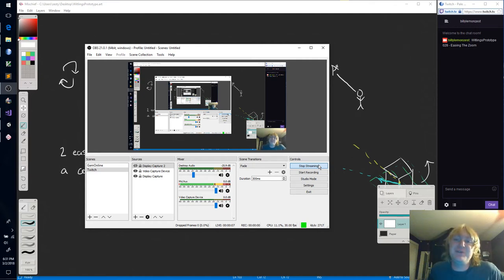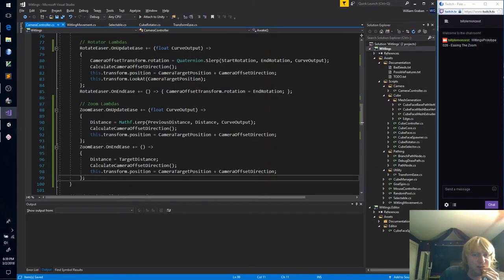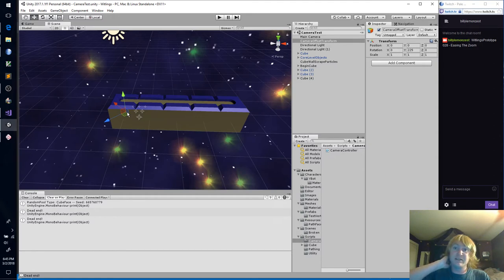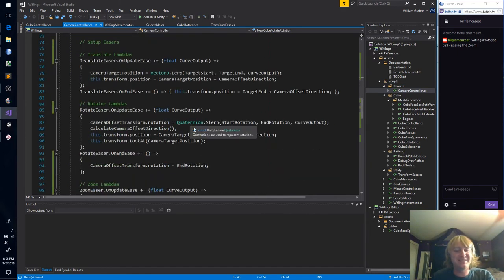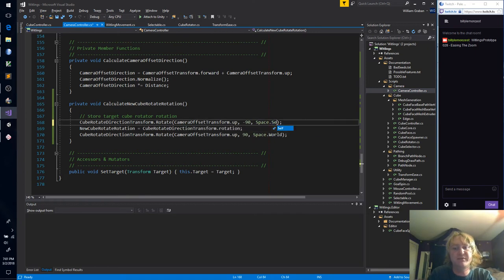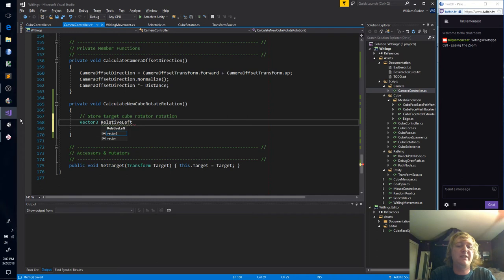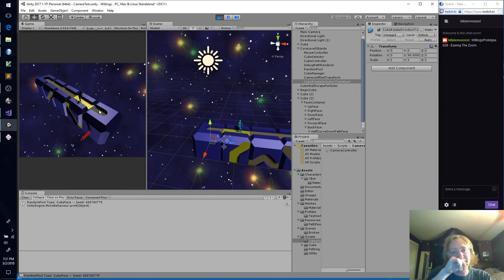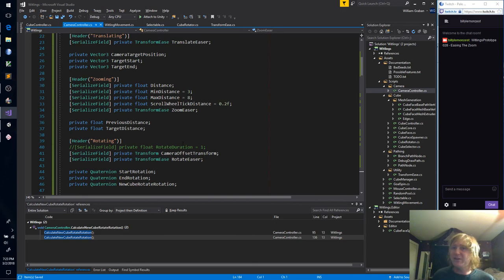WitlingsPrototype 028 - Easing The Zoom